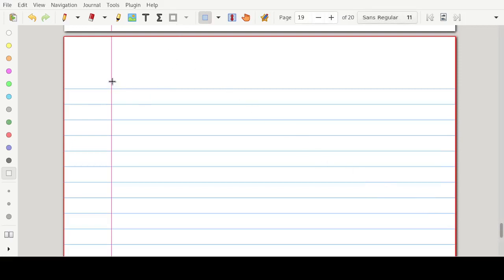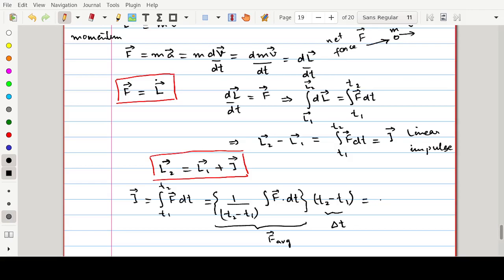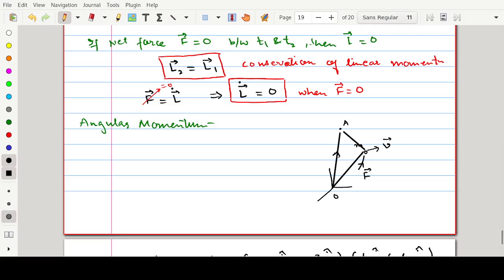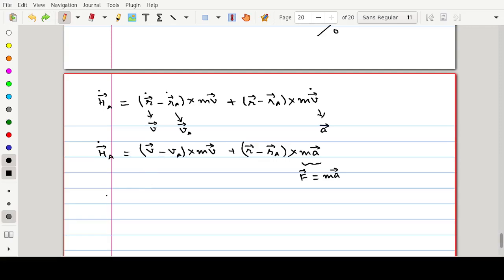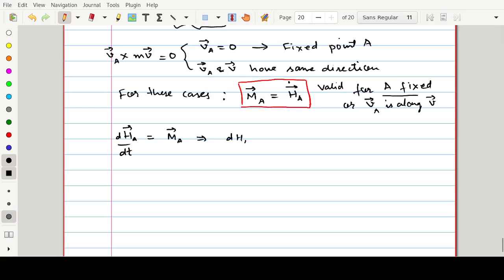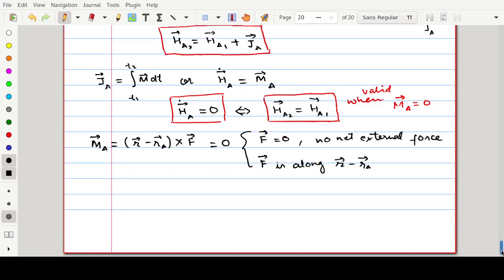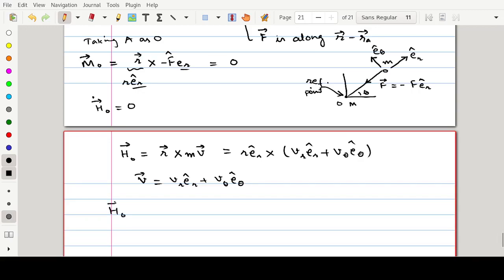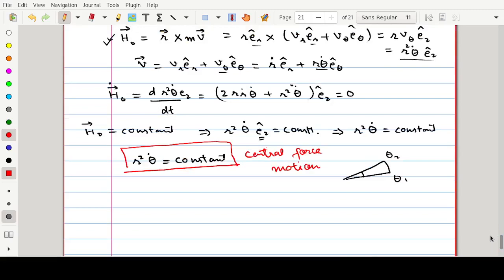Momentum methods for a single particle